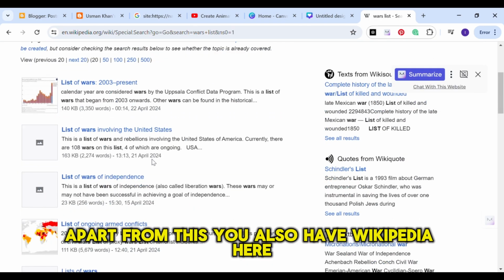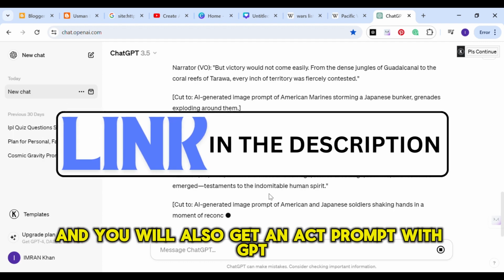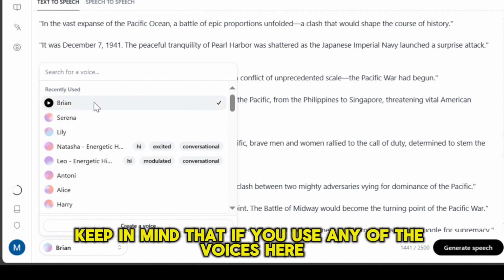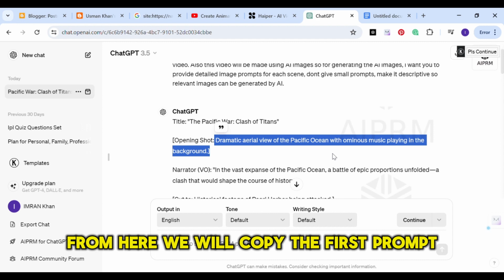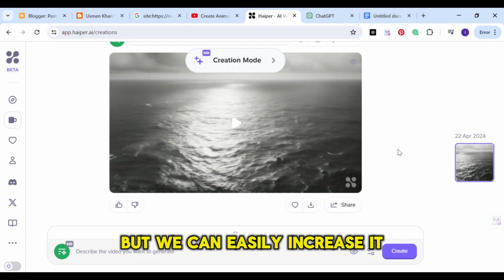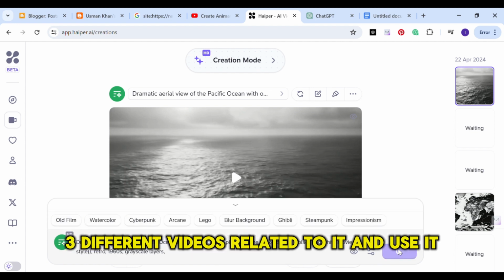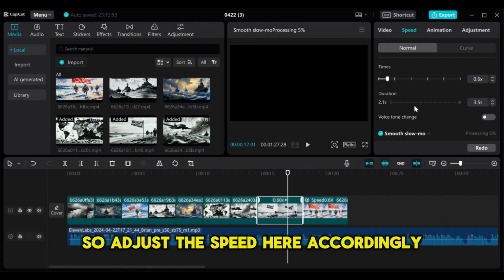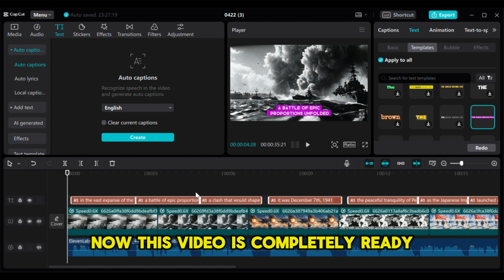Create Animated War Stories || Using A New 100% Free AI Tool || (Step by Step)